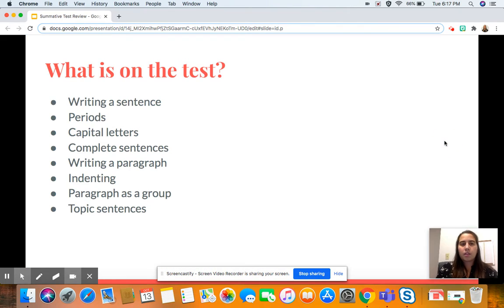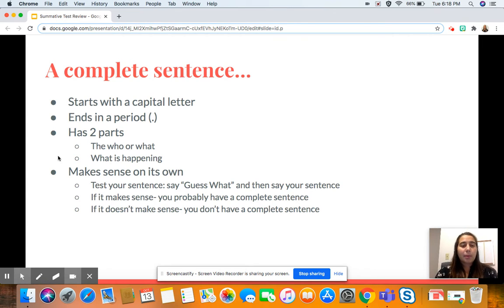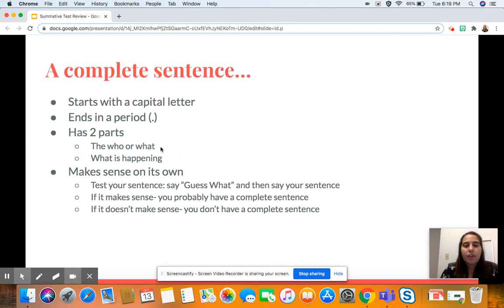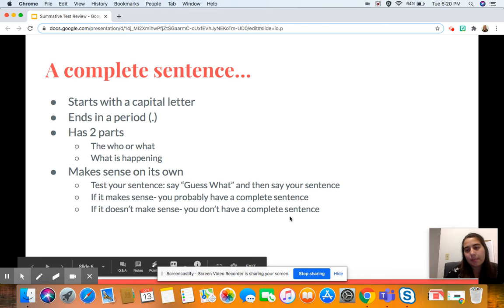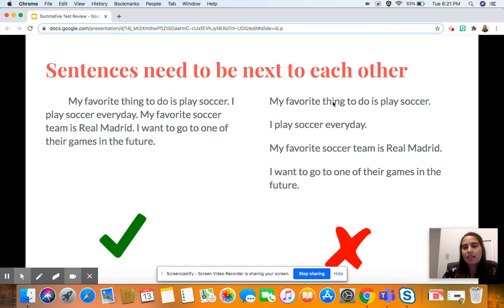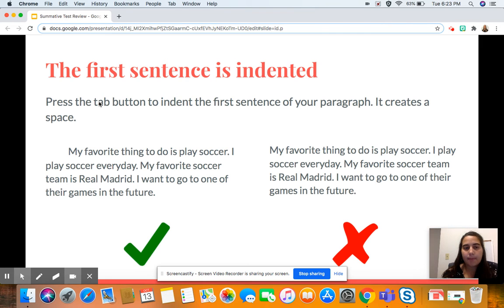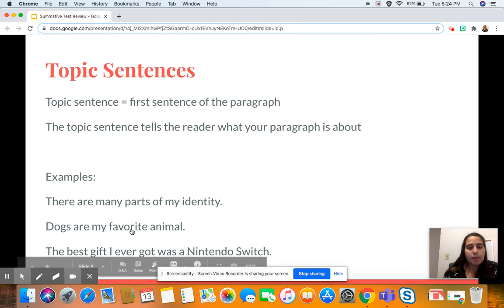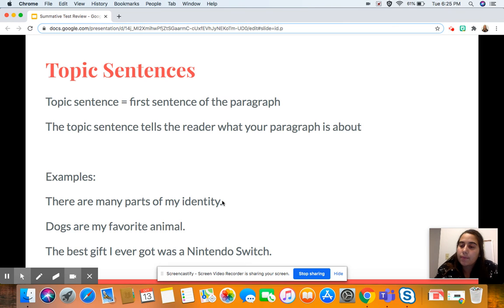Oct 13 LIVE Lesson